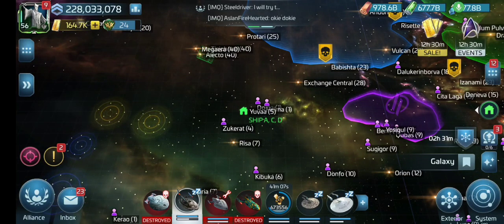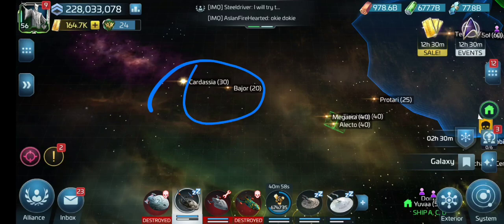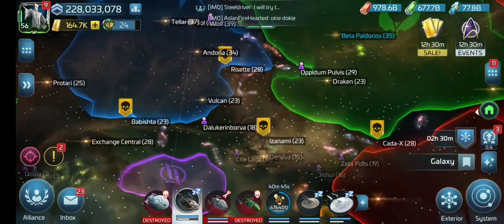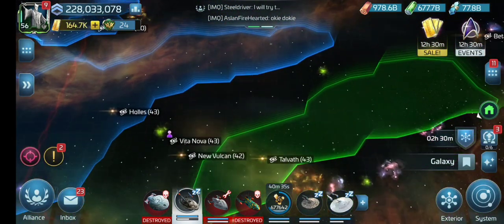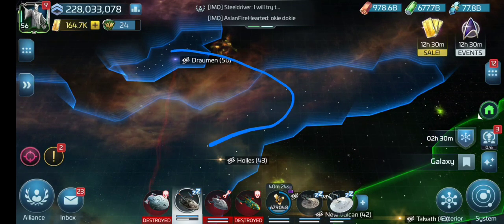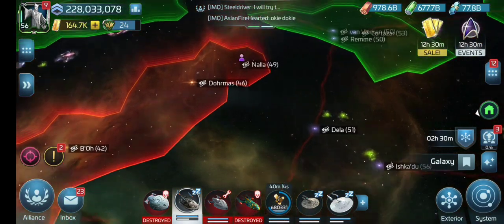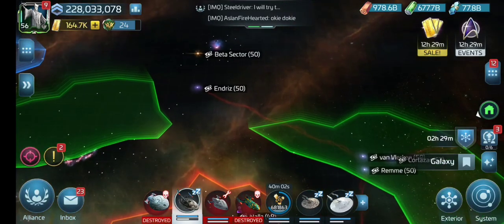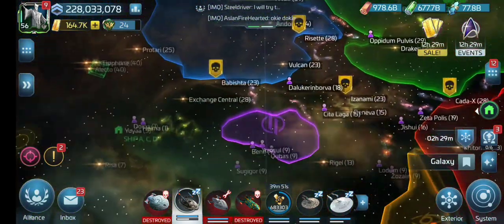August 18, 2024